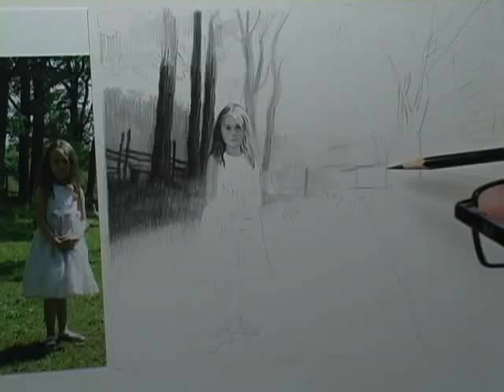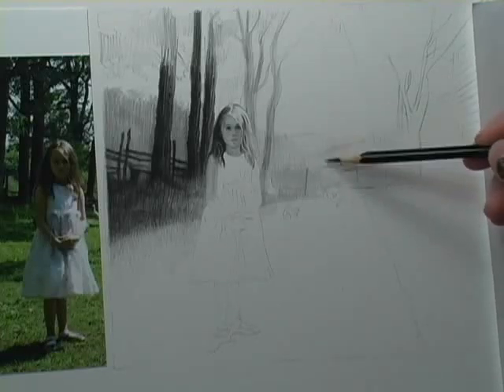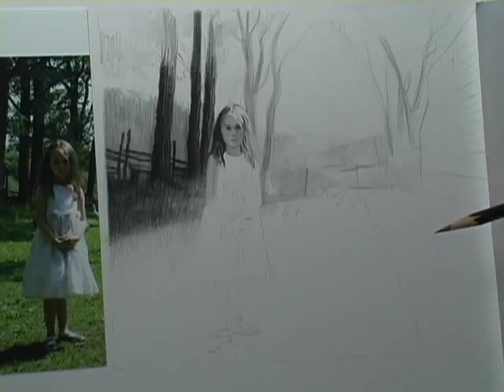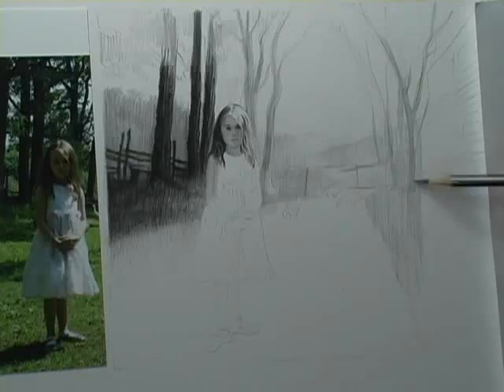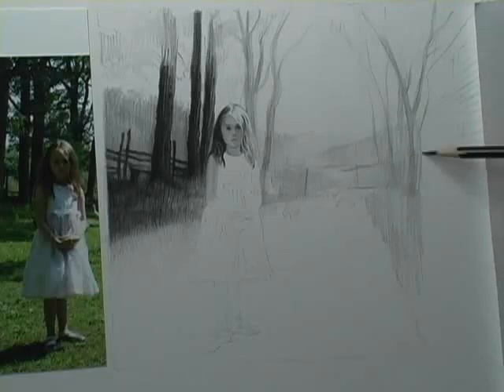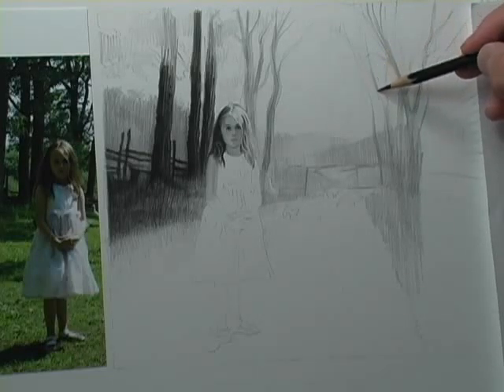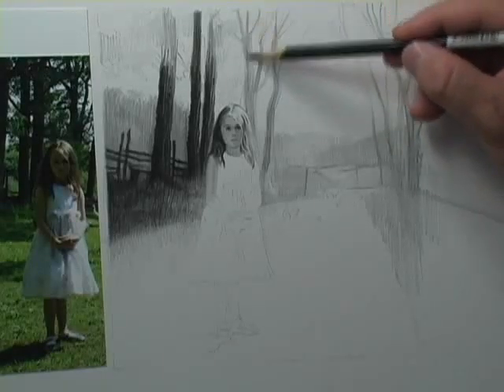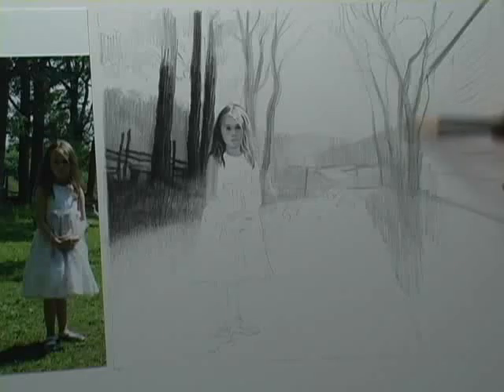องค์ประกอบของถาพ ตอนที่ 15